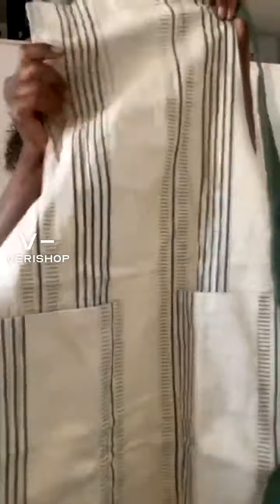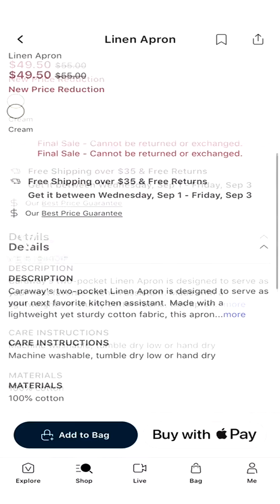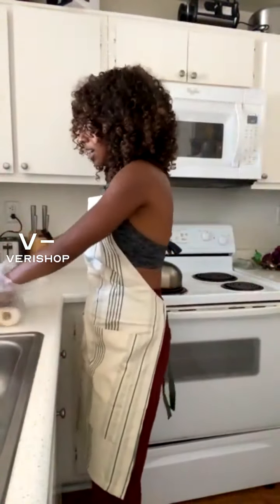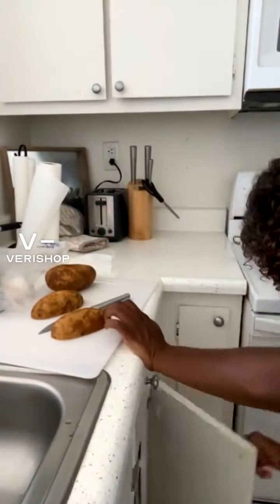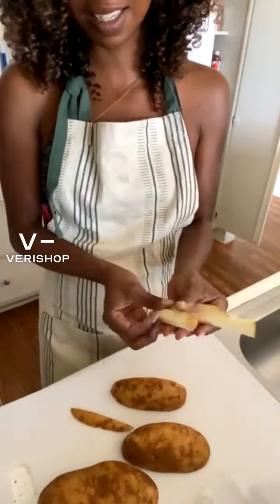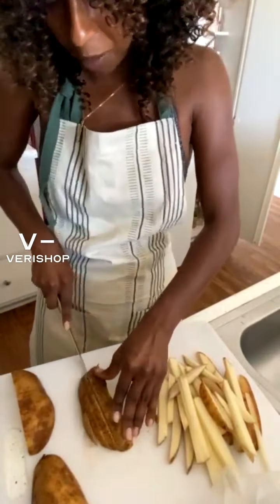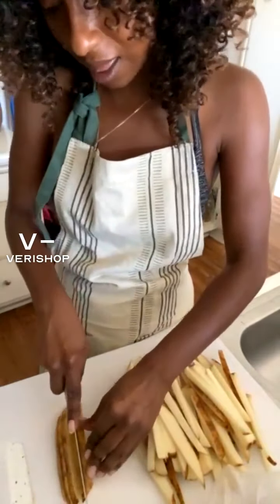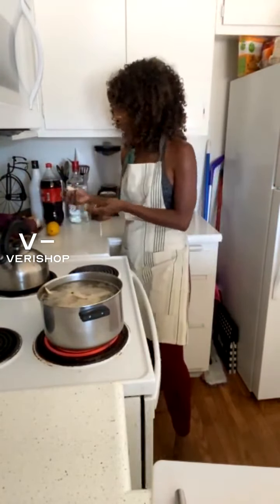Caraway Linen Apron Review